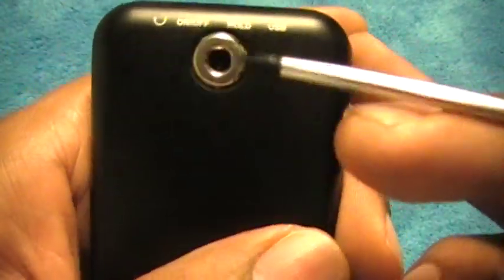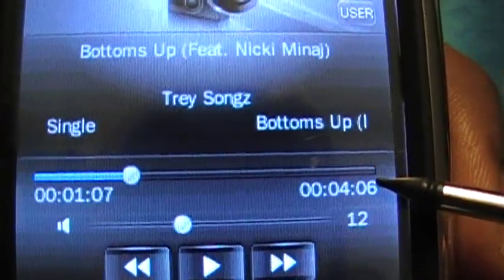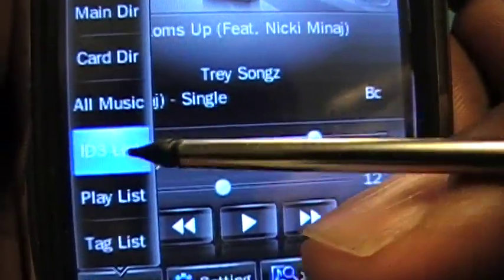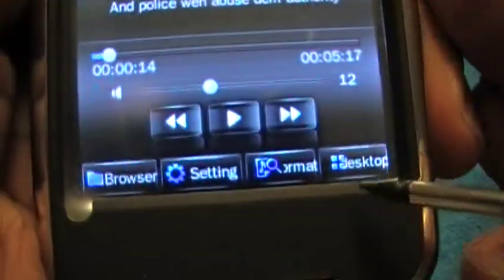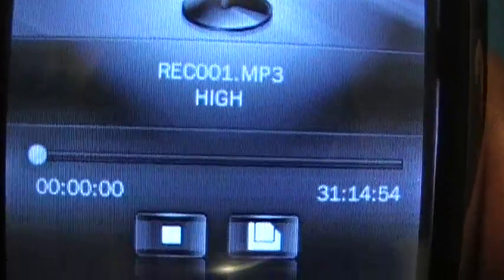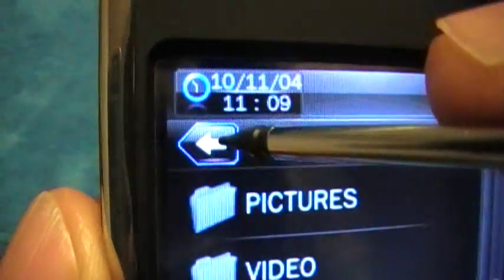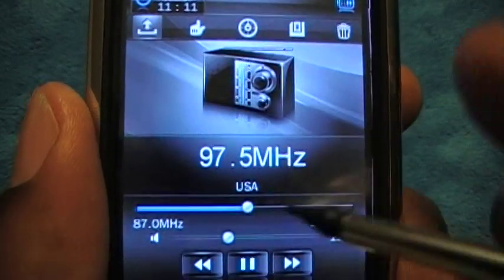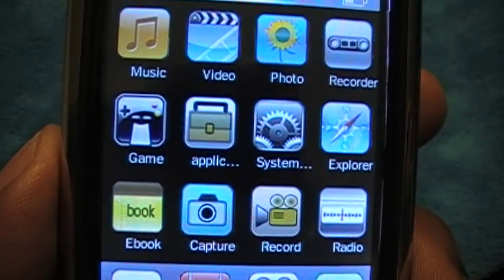MP4 Touch Screen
The MP4 Touch Screen player is sometimes commonly called a 2.8" Touch Screen MP4 Music Video Camera Media Player because of all its features. Not only will you be listening to music and watching videos but this mp4 touch screen player also allows you to quickly learn the lyrics as it scrolls across the screen while your favorite song is playing. Learn about how you can make the music scroll and more with our huge power house bonus.